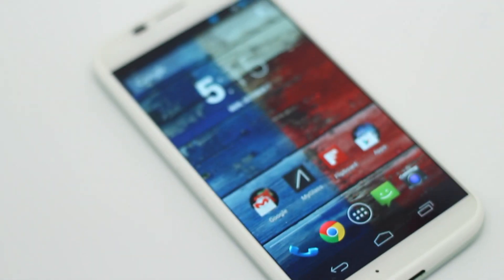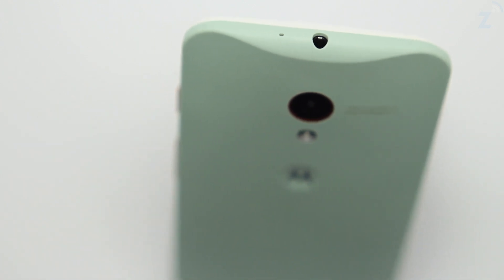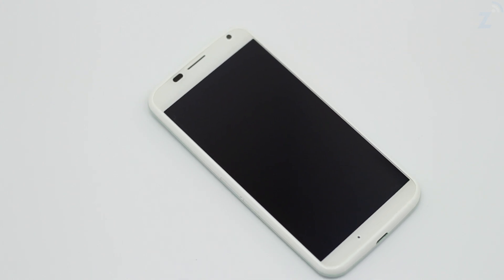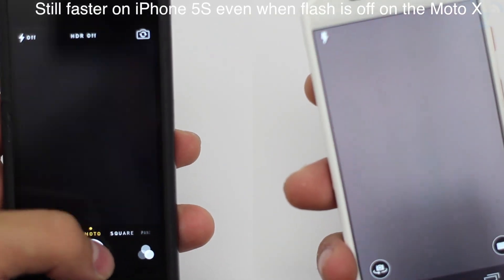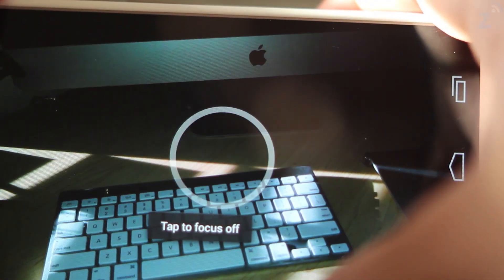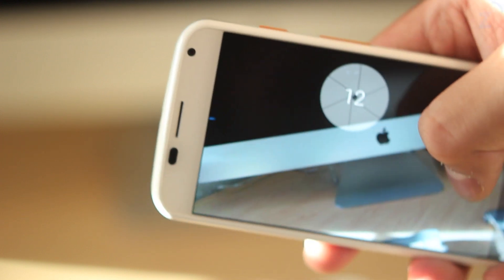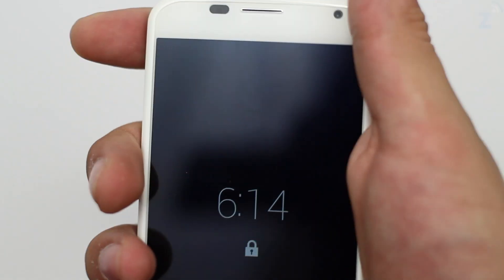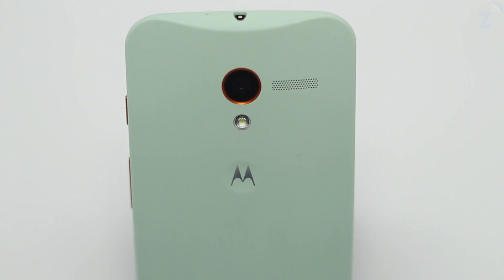Motorola X Review - Most Innovative Phone?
If you are in the market for a smartphone with some unique features and great battery life then the Moto X is certainly a good choice. The device has great performance and it just works.

*Moto X runs Android 4.2.2 (Jellybean)

Picture/Video Slide Song: "Genesis" by SDDx